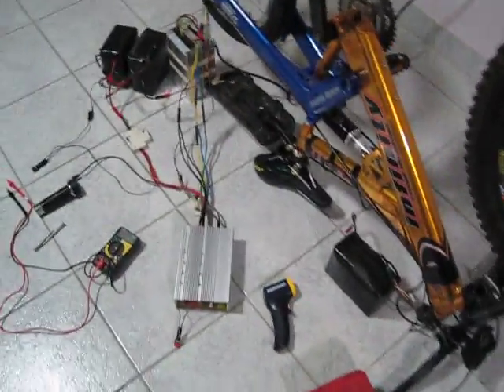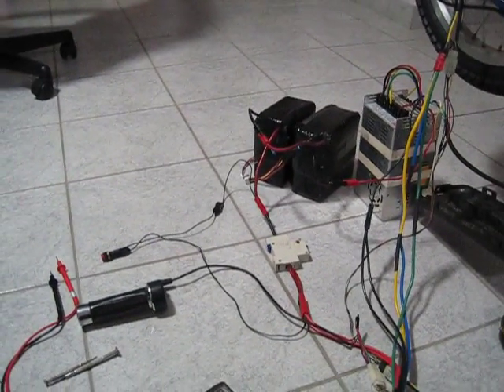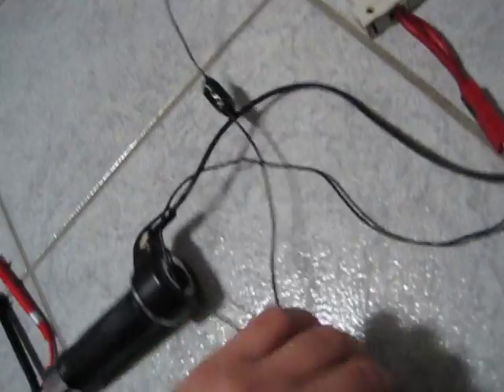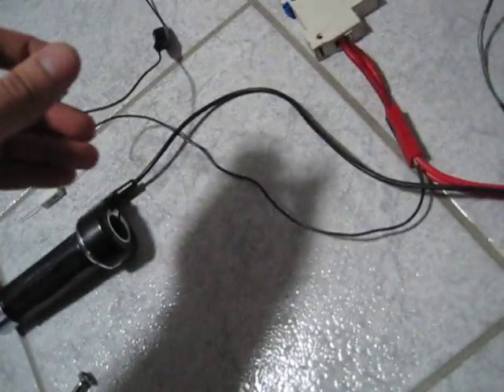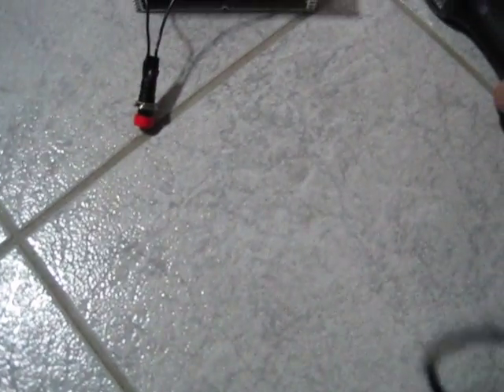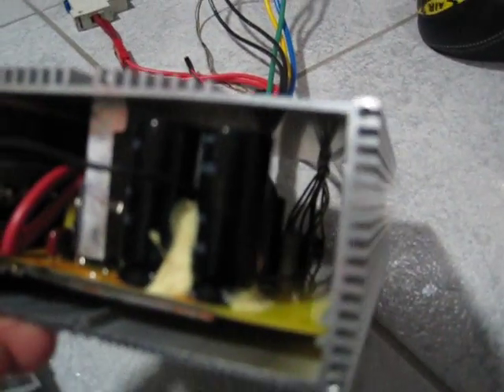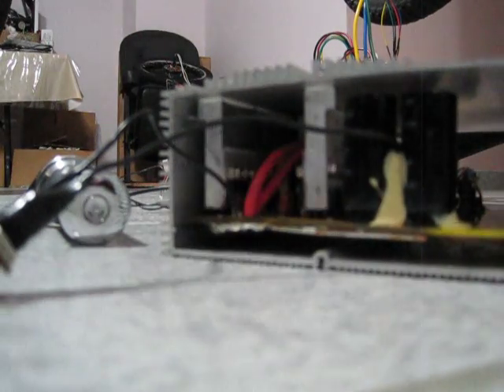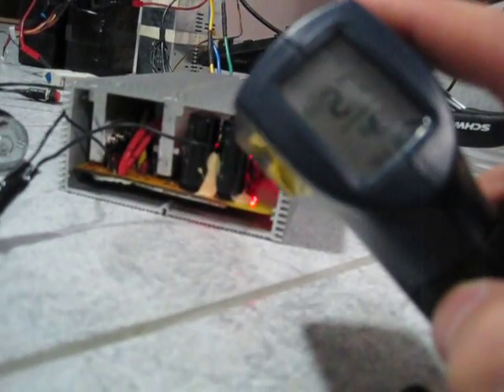New 24mosfet irfb 4115 150v Brushless motor controller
I finished this today!
This low count x5306 @ 144v on a 20" wheel size did 80km/h freewheel speed!